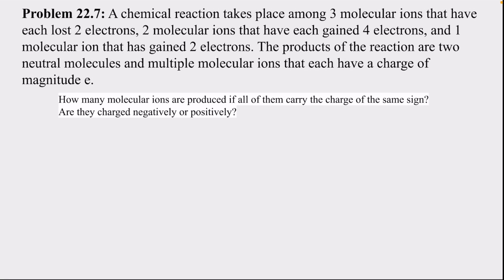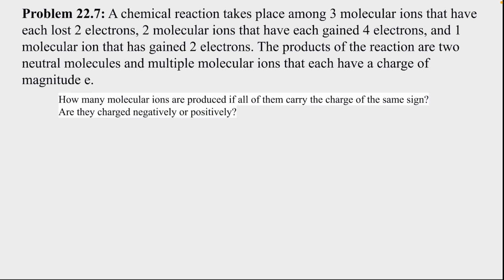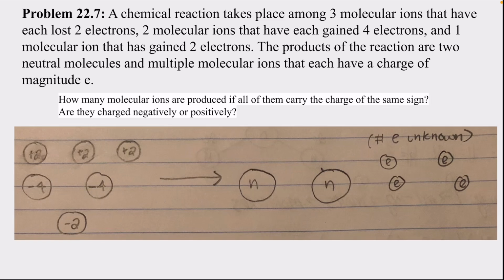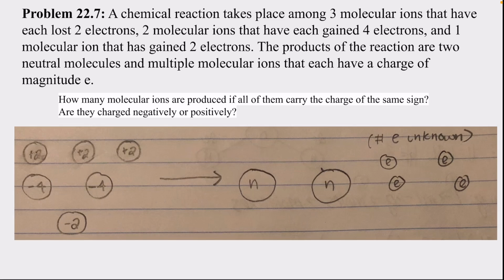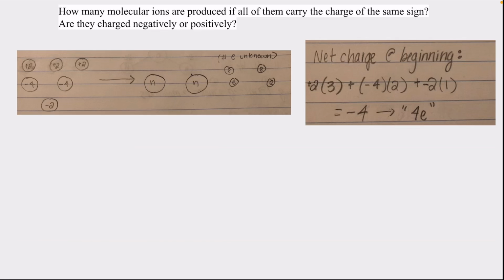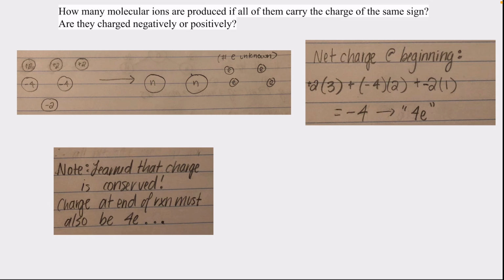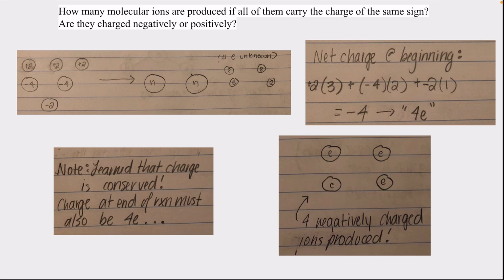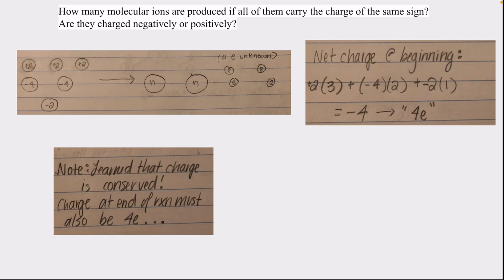Problem 22.7 Physics Wk. 2